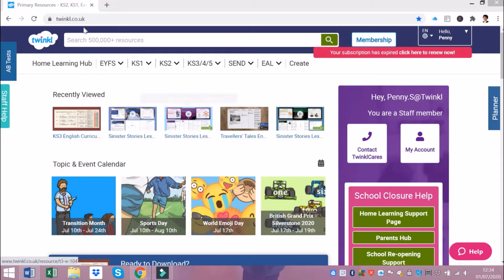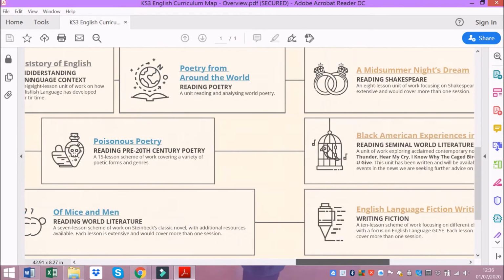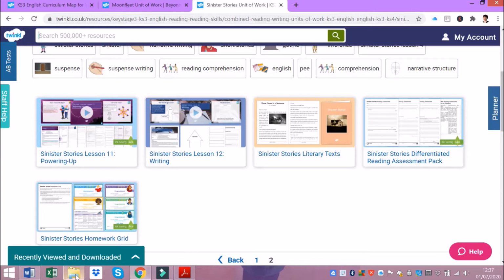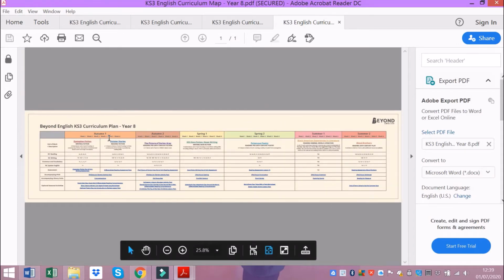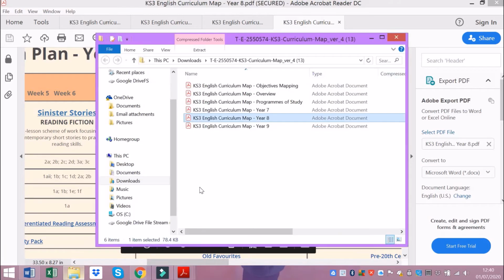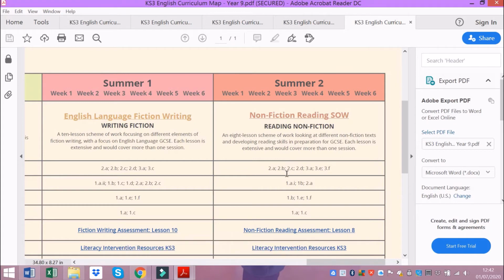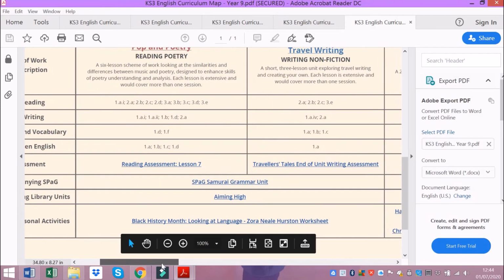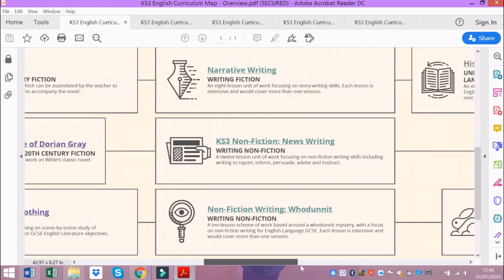KS3 English: Curriculum Map - A Beyond Explanation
KS3 English Curriculum Map

That's right! We've mapped out a selection of our Key Stage 3 resources to the National Curriculum standards for years 7, 8 and 9. That's three years worth of lesson planning done for you! And what's more, it meets every single curriculum objective for KS3. Use our ideas to complement your own, or teach the Beyond lessons in their entirety. The KS3 English Curriculum Map can be found here:

This explainer video guides you through the process we have taken to engineer the KS3 English Curriculum Map and how to get the most of it.